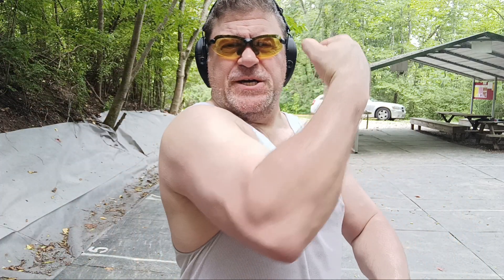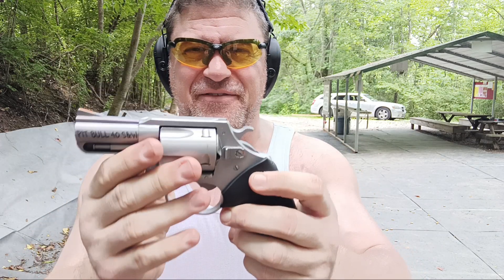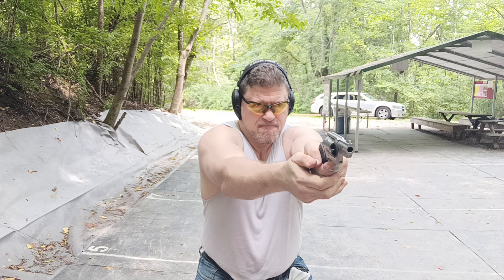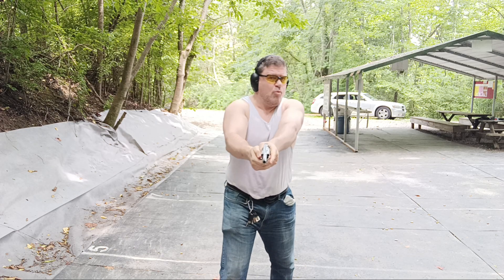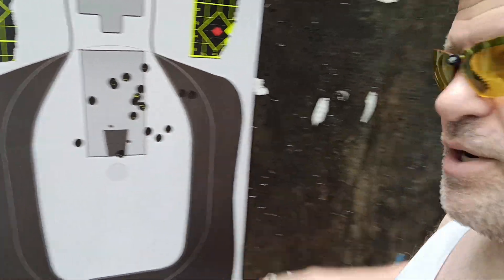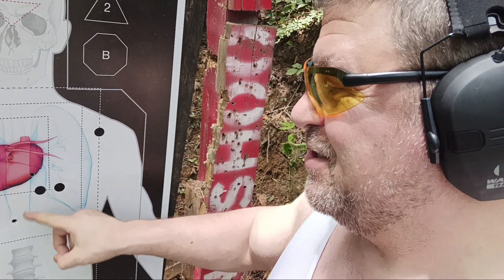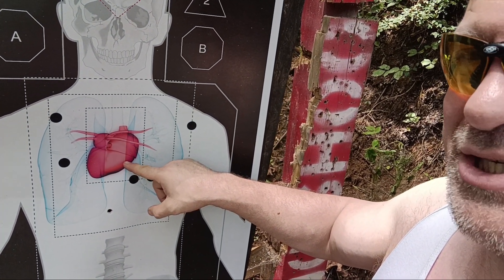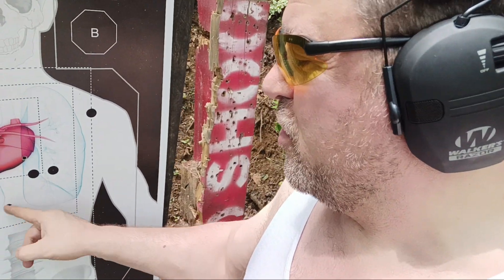BIG DOG .40 Pitbull Weakside Only BUG Draw! How to deal with unknown contacts!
Big Dog 40 Pitbull Weakside Only BUG Draw! How to deal with unknown contacts! Charter Arms .40